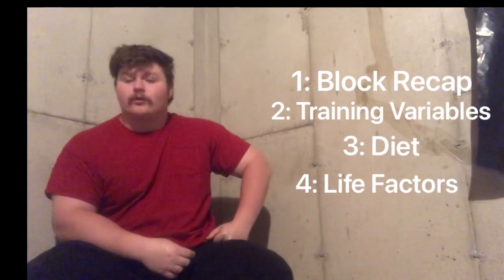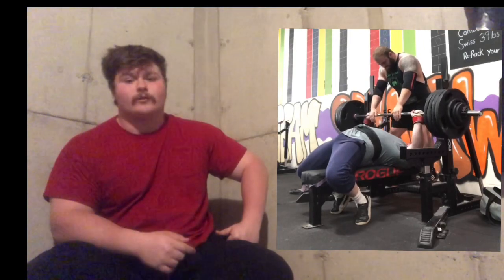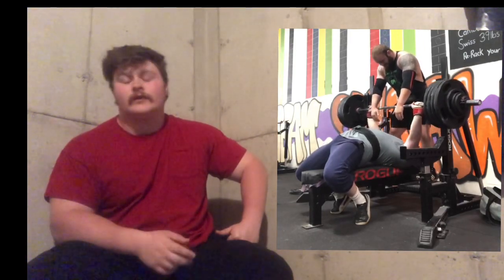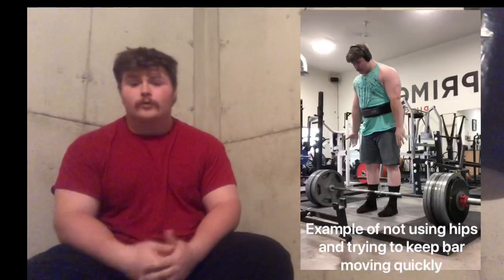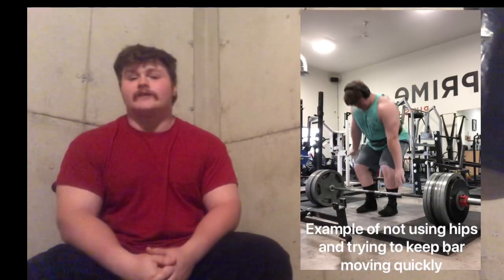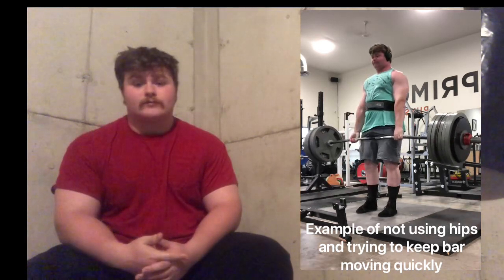1940lbs Training Total at 19 Years Old: Block Recap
Just going over some of the details around my most recent training Block.